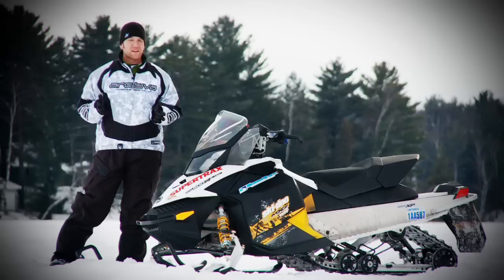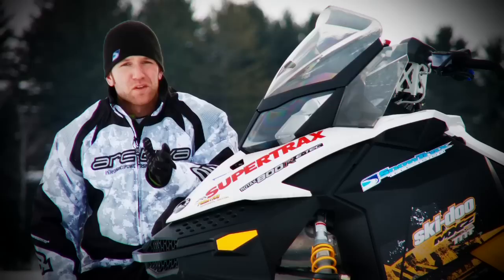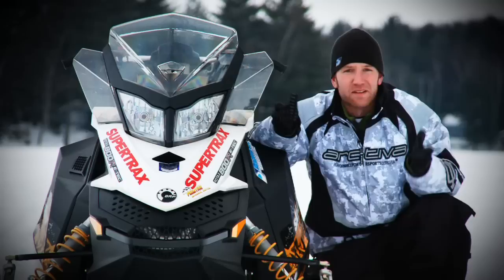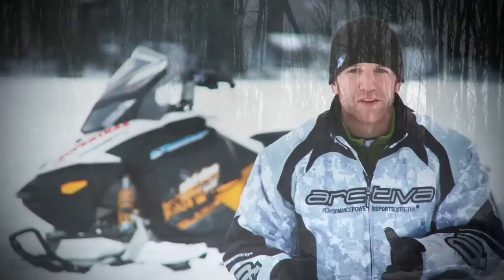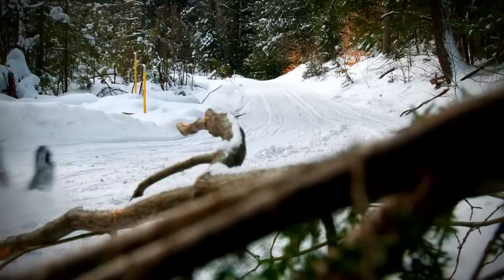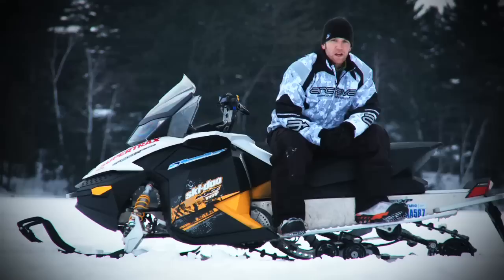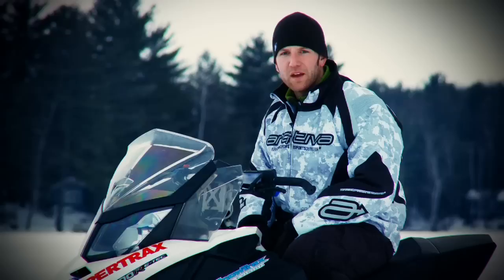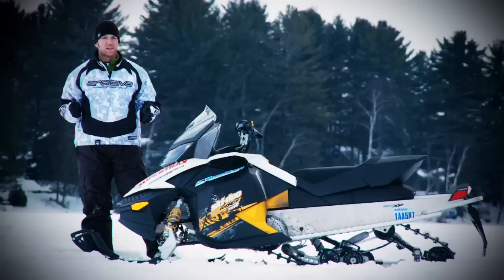2011 Ski Doo MXZ TNT 800R Snowmobile Review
AJ takes a closer look at the 2011 Ski Doo MXZ TNT 800R evaluating its power, suspension and ridability to give you as much information as you can handle to make an informed decision if you're looking for an 800-class 2-stroke snowmobile on the used market.